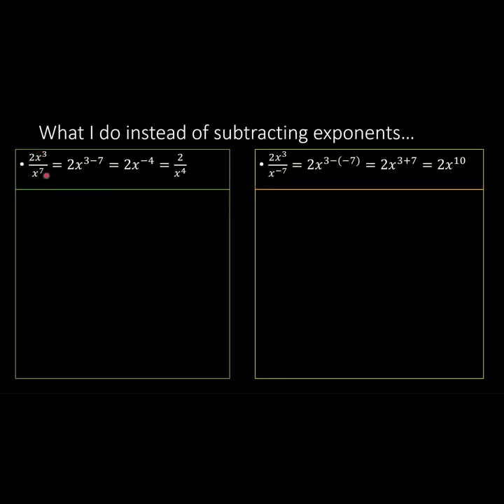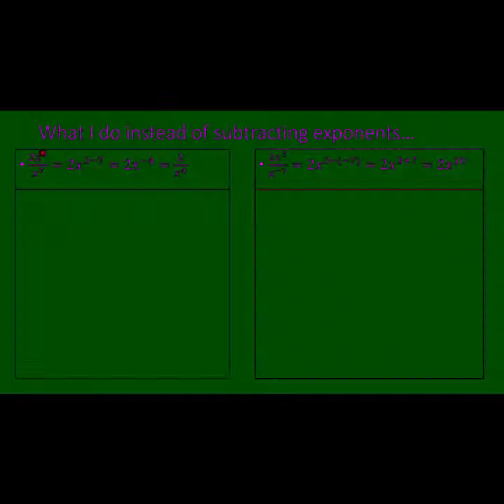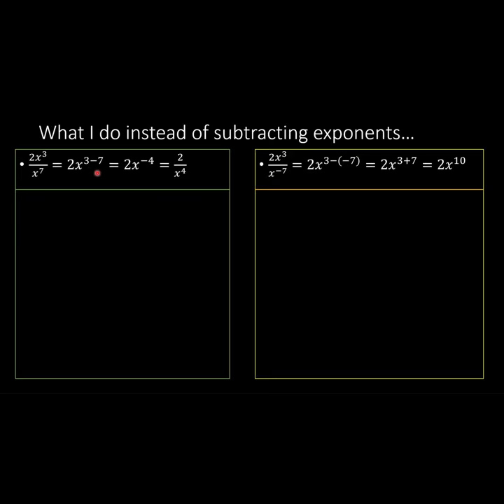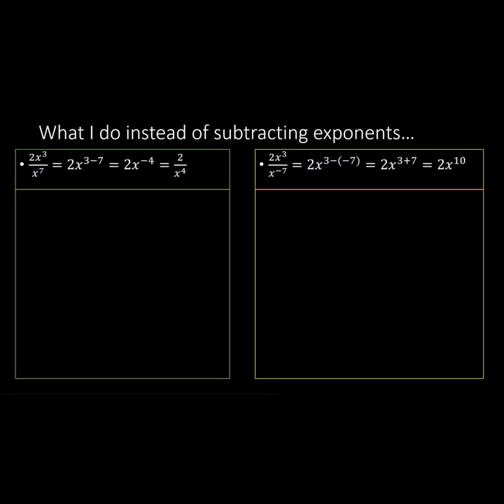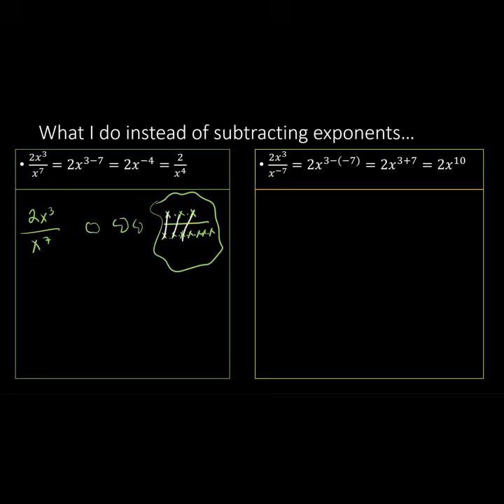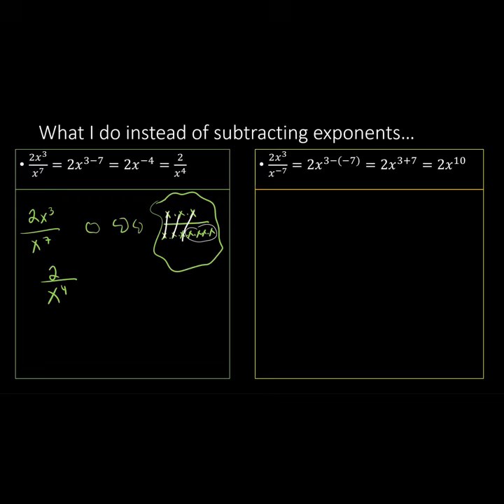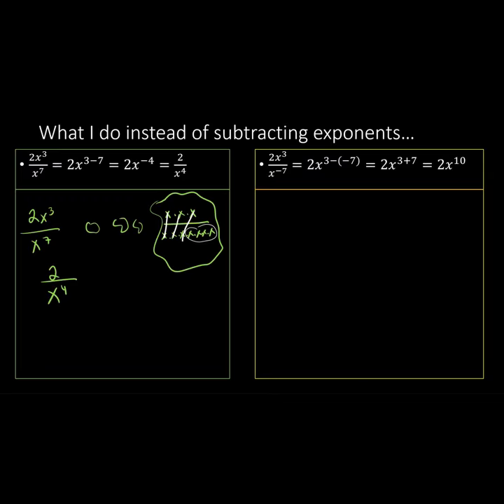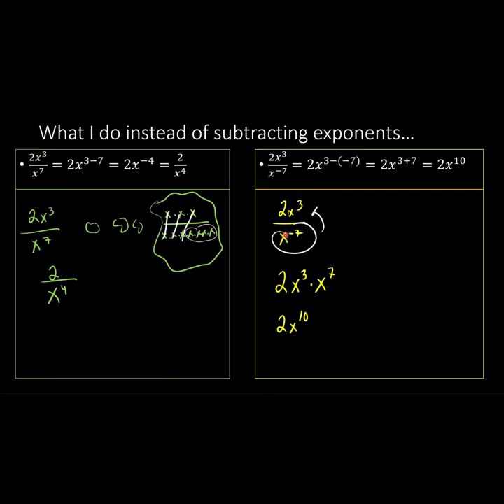Why I avoid subtracting exponents